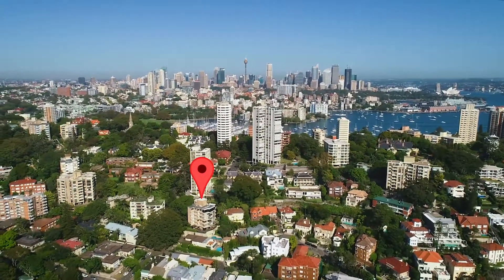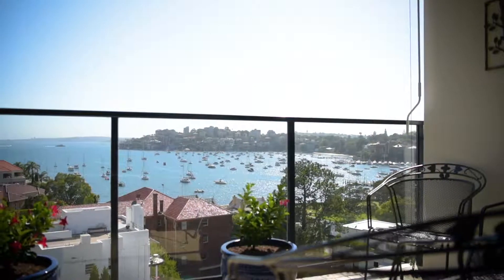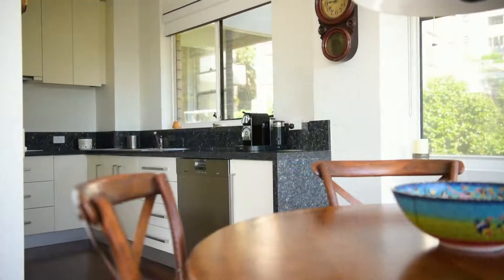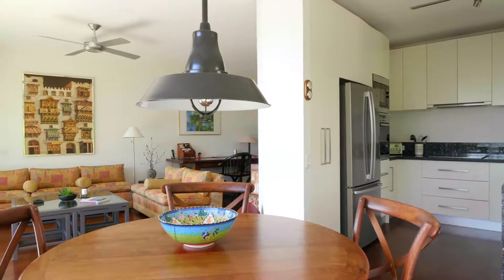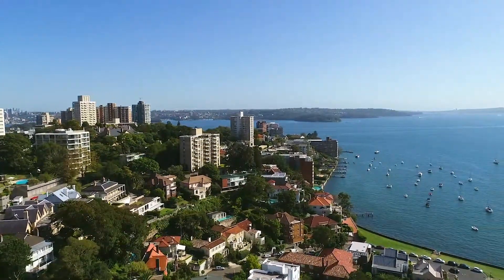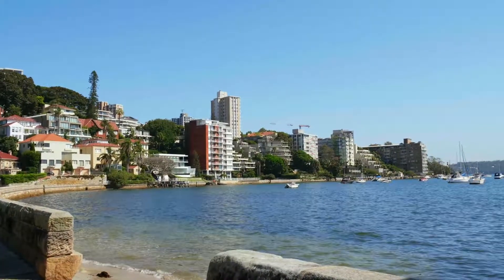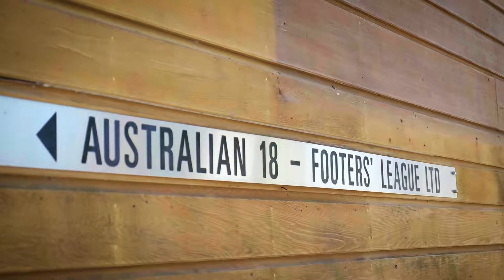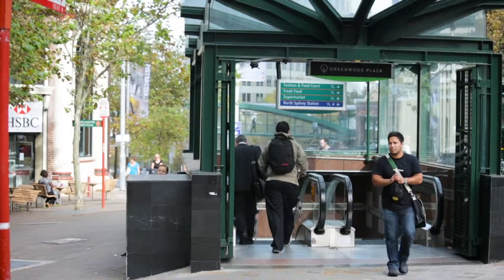8 8 Marathon Rd Darling Point